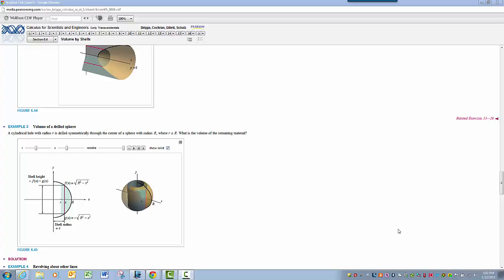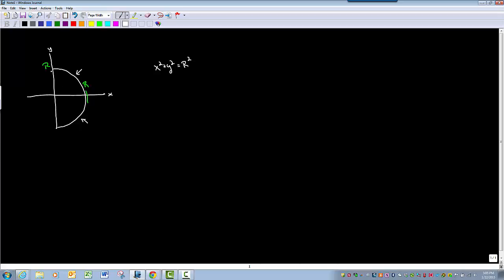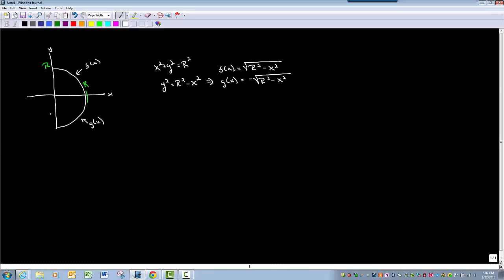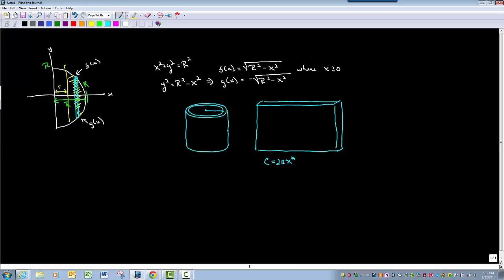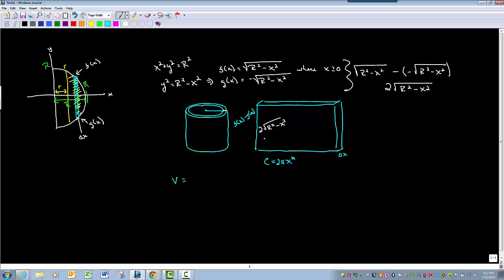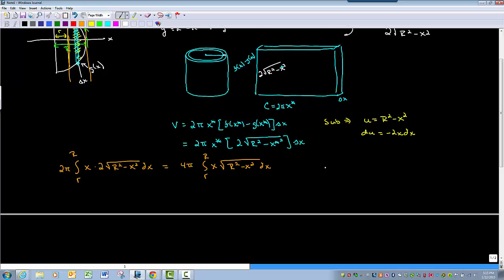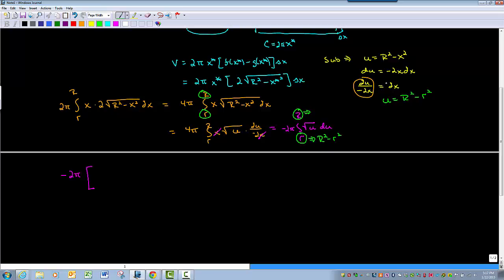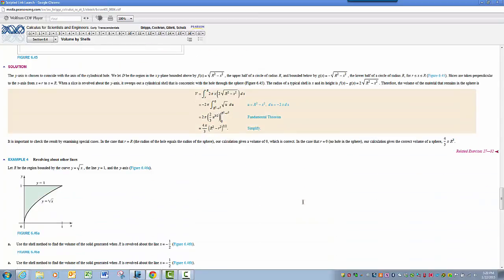Shells and Drilling Holes in Spheres 20121736